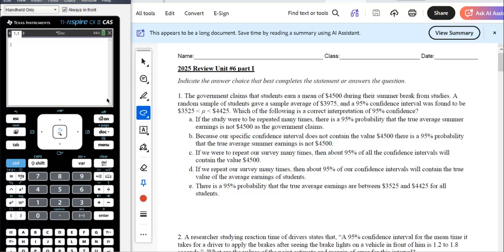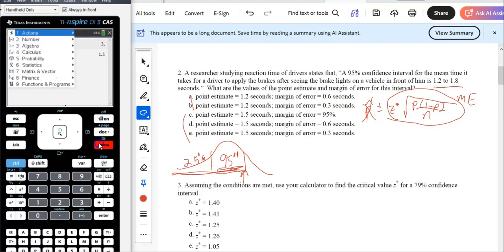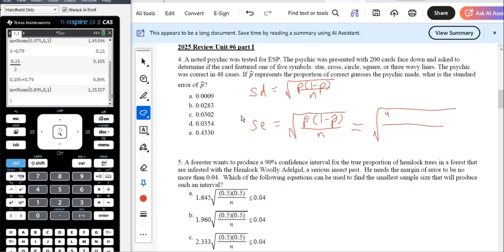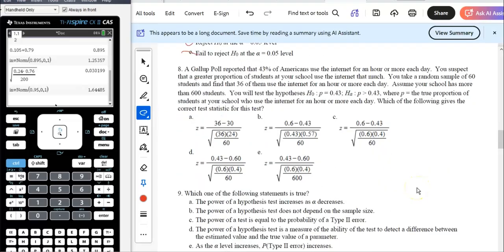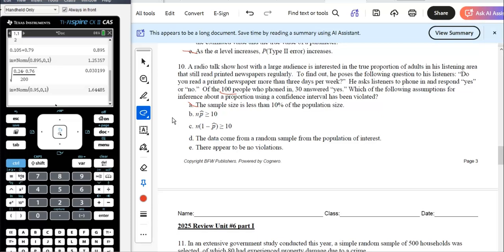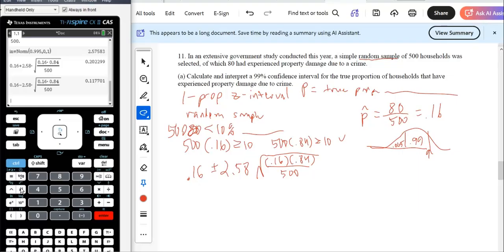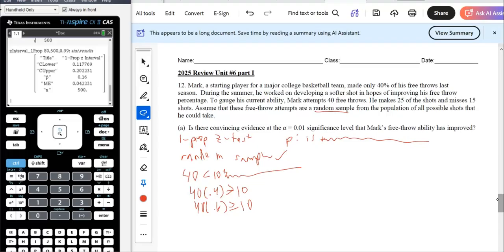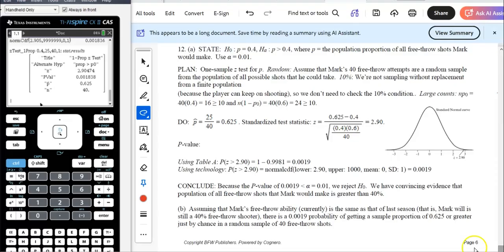7E Review Unit #6 part I